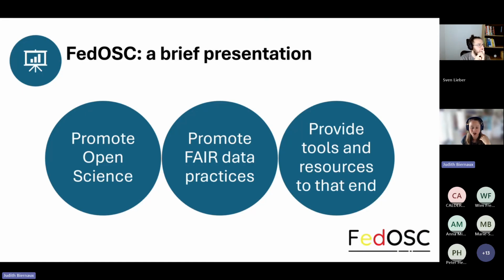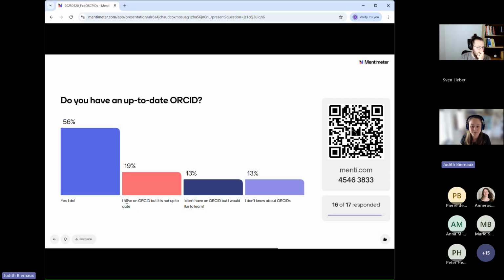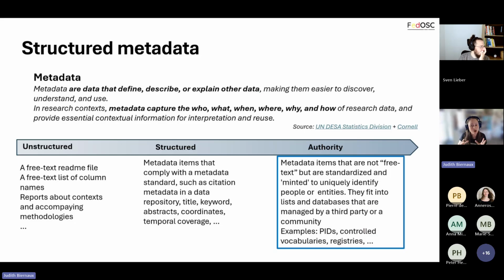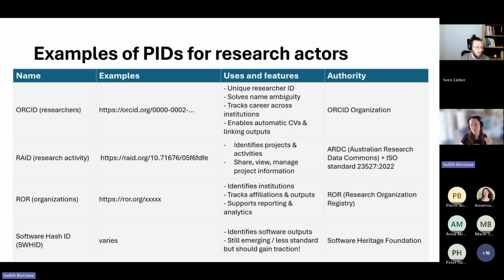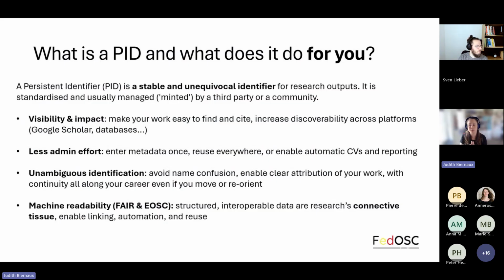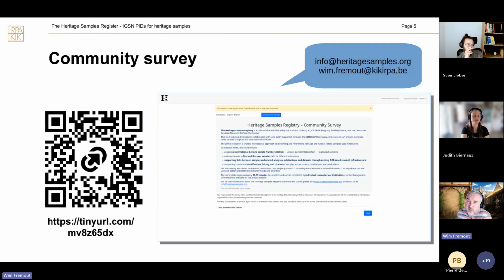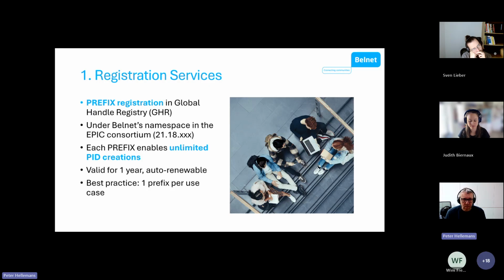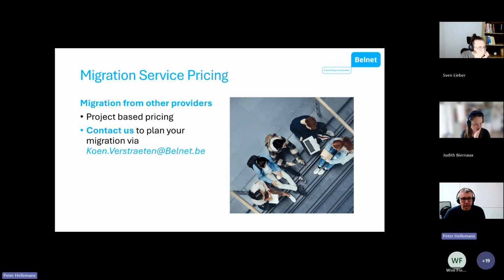Data 101 - What is a persistent identifier and how to use it?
Persistent identifiers for research outputs: what they are and how to use them. Recording of the FedOSC Data 101 webinar "What is a persistent identifier and how to use it?".

This event was hosted as part of the FedOSC project.